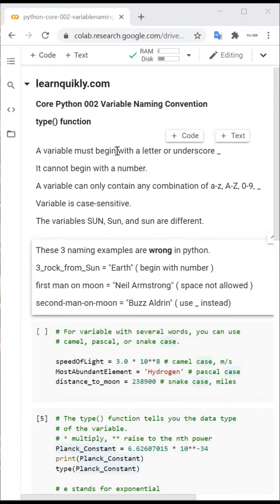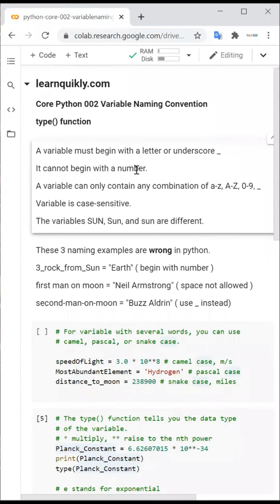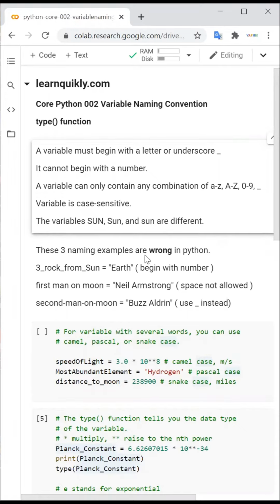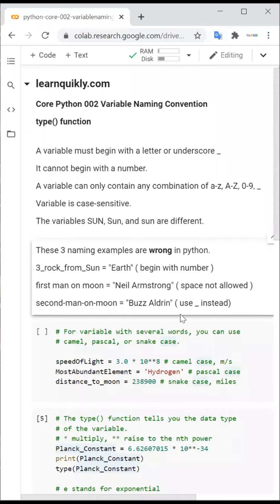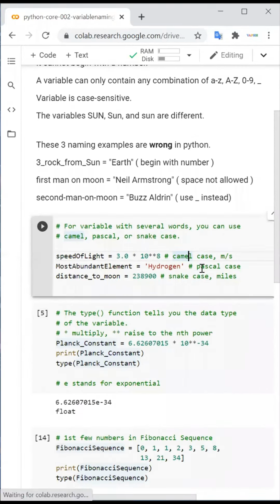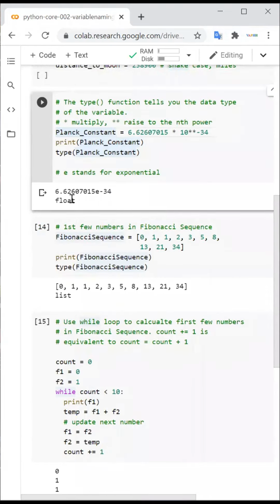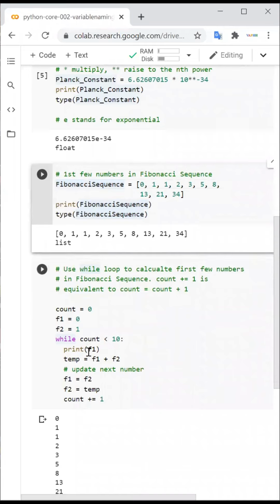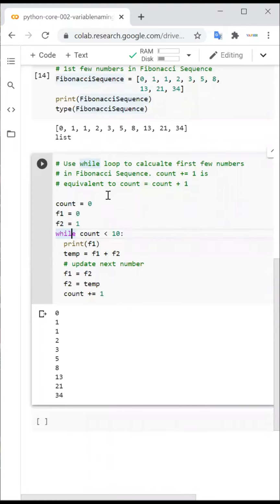Core Python 002 Variable Naming Convention | Mobile Optimized Tutorial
From learnquikly.com, this tutorial explains naming convention in python and the type( ) function.